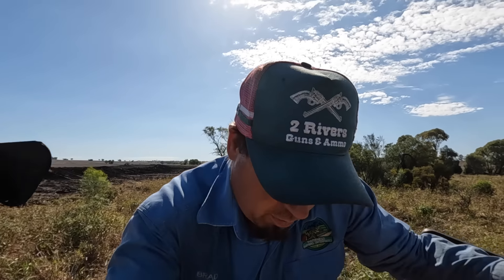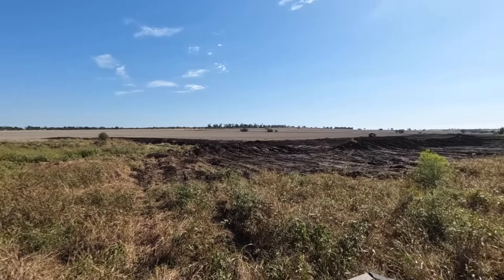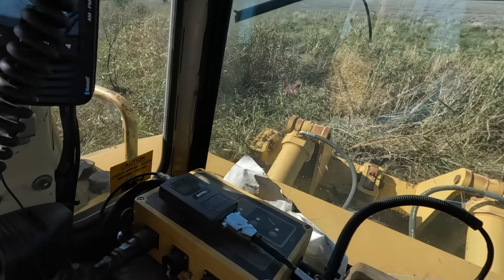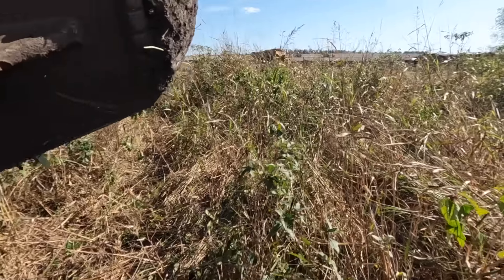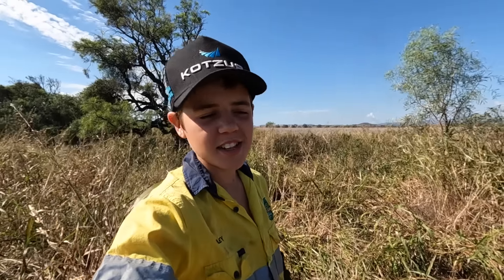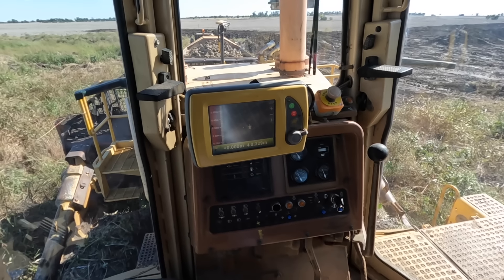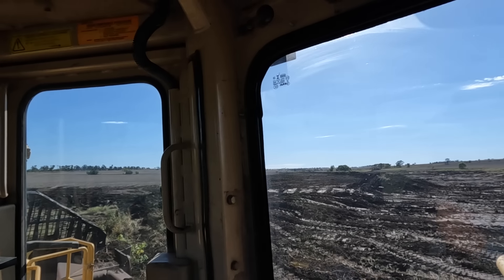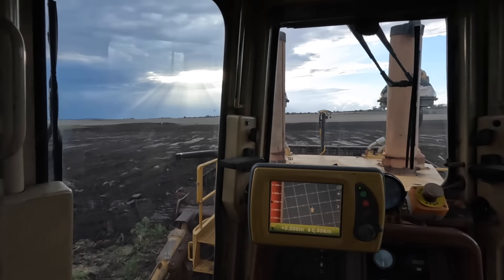Dump Truck Recovers Bogged D11 Bulldozer | Cat D11 | Vlog 270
Once again Brads bogged the d11 and everyone is getting good practice at recovering d11s with a dump truck.

Merchandise is available from our new website and all are fully stocked! Only available in Australia and New Zealand at the moment but shipping to other countries hopefully coming soon!

Moree, NSW 2400
Australia

John 3:16